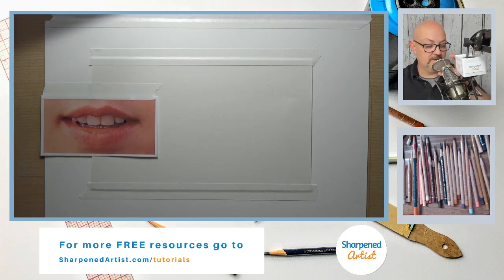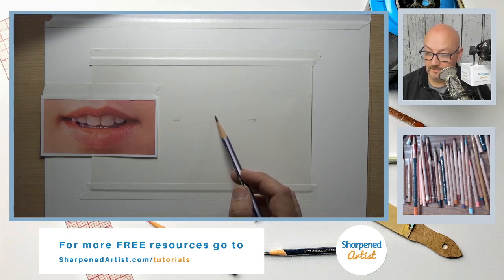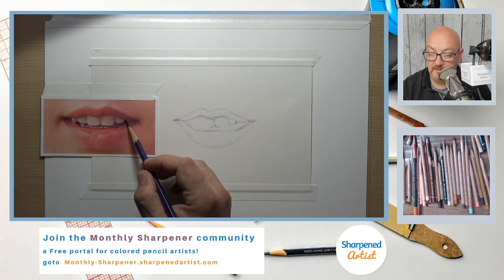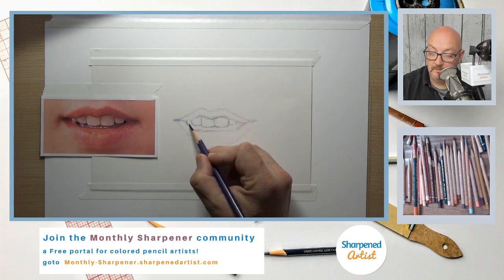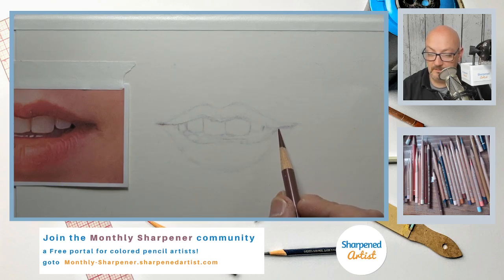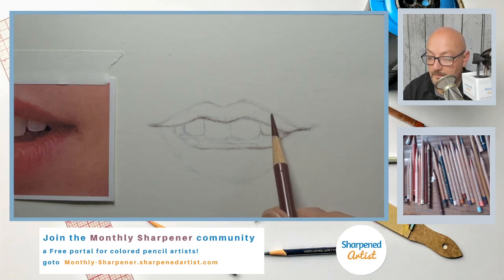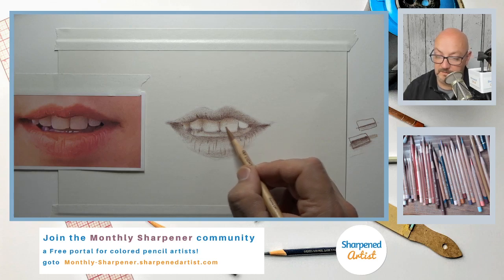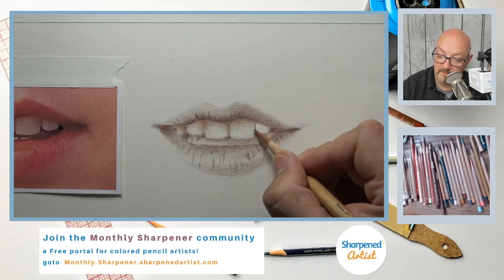Mouth Study - video 1 - Shelter-In-Place CP Drawing Stream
Join us in the "Shelter-In-Place CP Drawing Stream" each Monday, Tuesday, and Wednesday evening at 5:00 PM Eastern Time!

These are Live, Work-In-Progress demos of portrait features!

Want the reference?

Interested in learning more?  Sign up for the FREE Portrait Prep Course waitlist

To join the waitlist for the paid portrait course, go